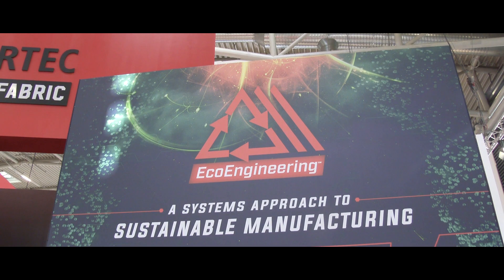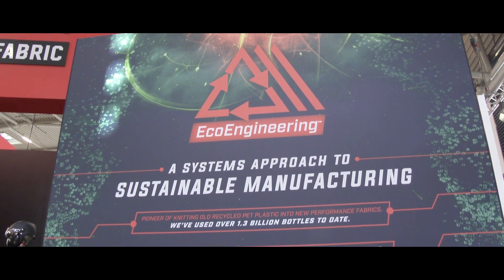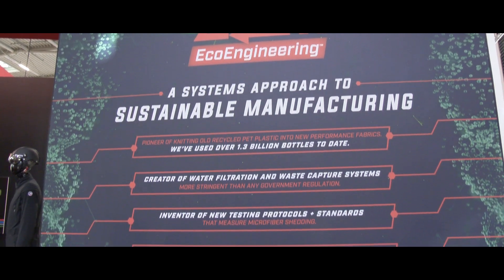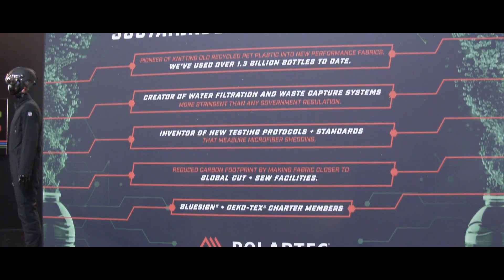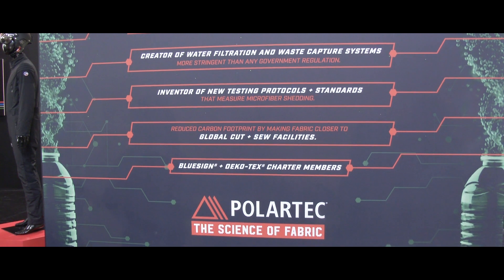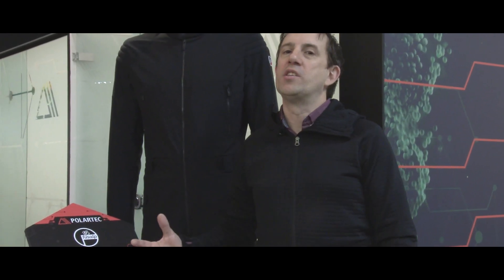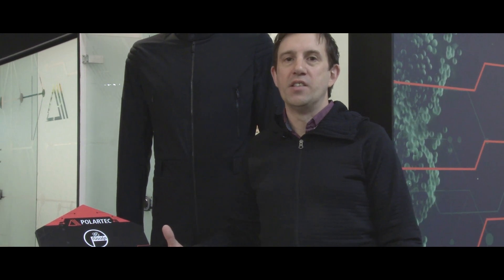Polartec Power Fill and Power Alpha Recycled Insulations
At ISPO 2019, Michael Cattanach (Global Product Director – Core & Outdoor) presents Polartec Power Fill, Alpha Recycled Insulation.